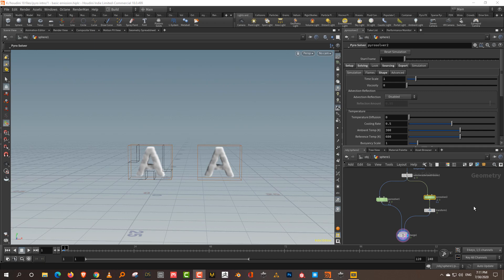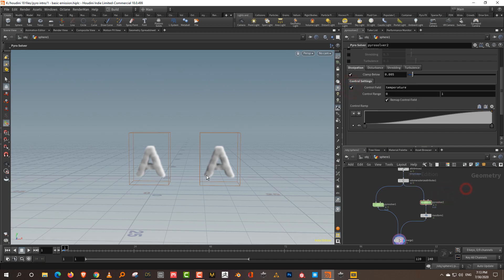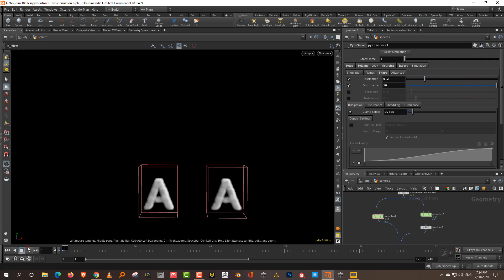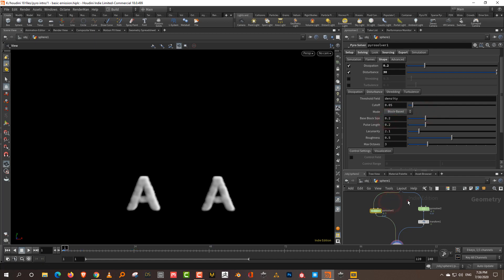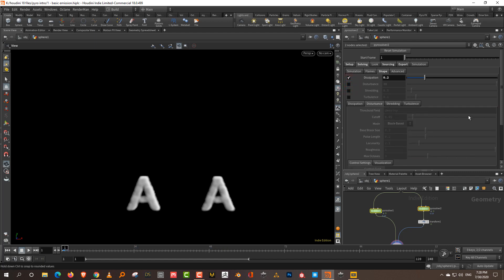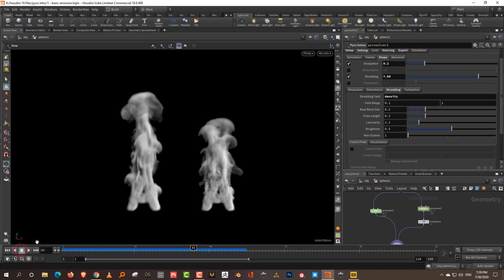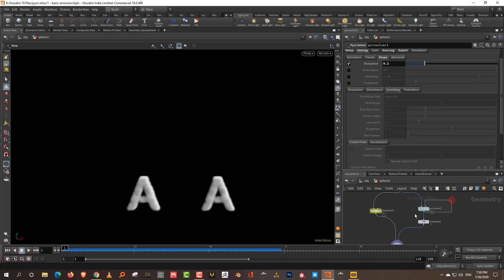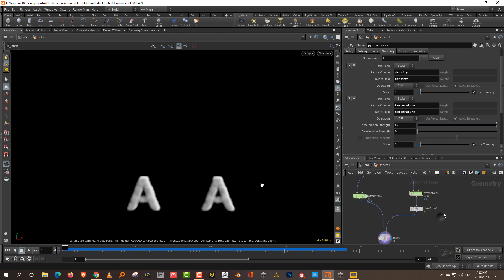Introduction to smoke simulation - 1C - Shape Tab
This is the third chapter in a series of Intro to smoke and pyro sim videos.
This video covers the shape tab in the pyro solver